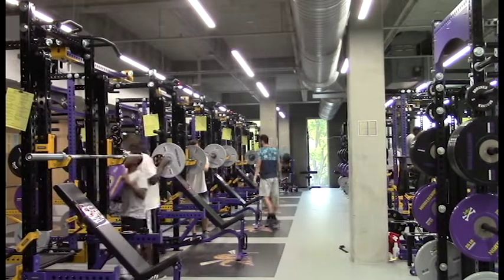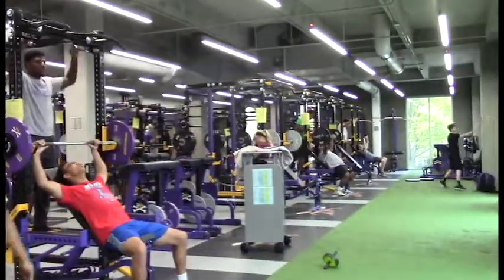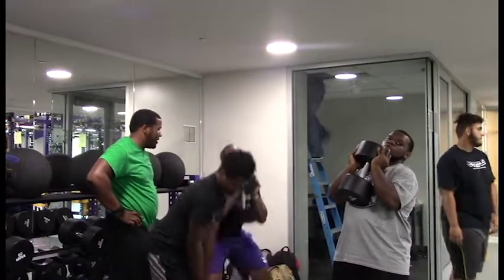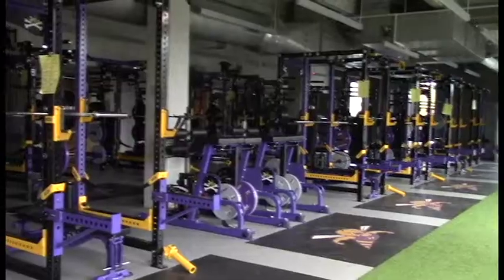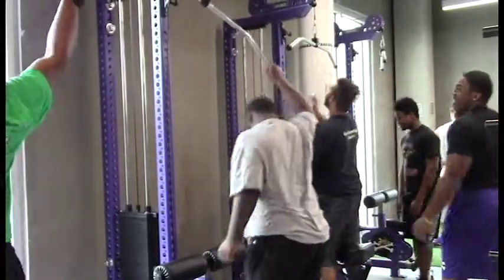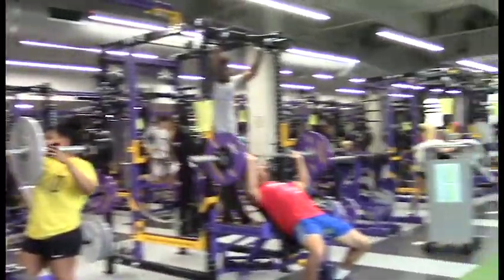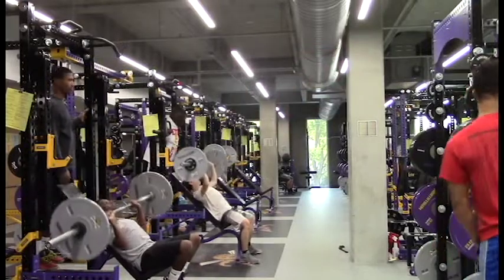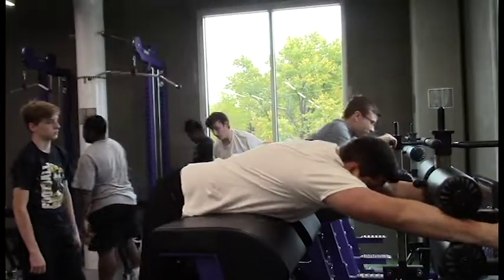New NKCHS Weightroom